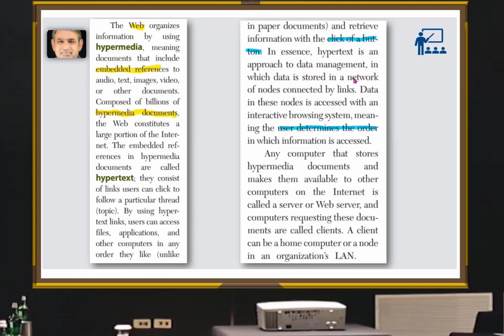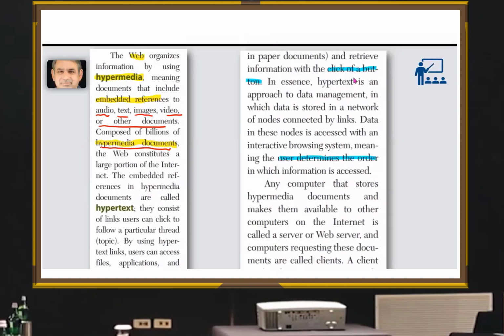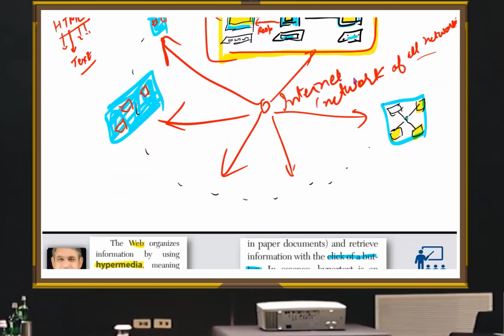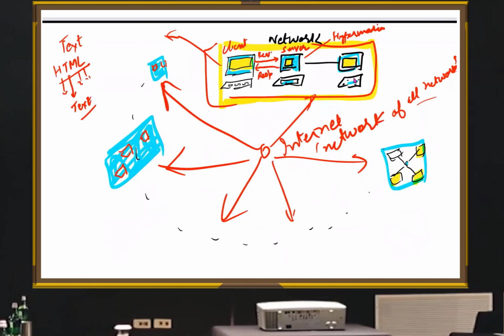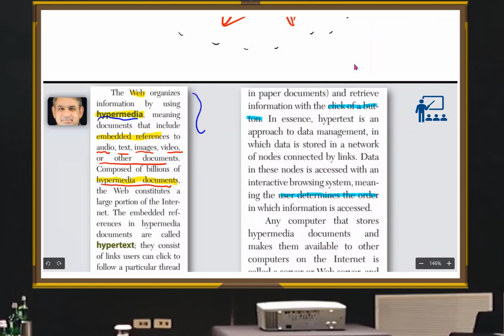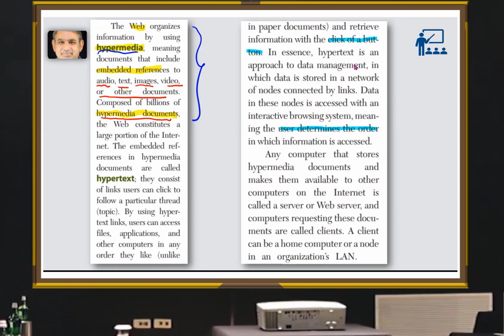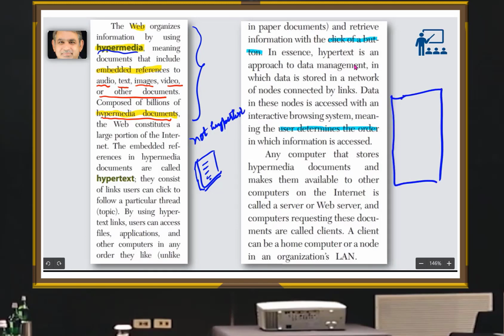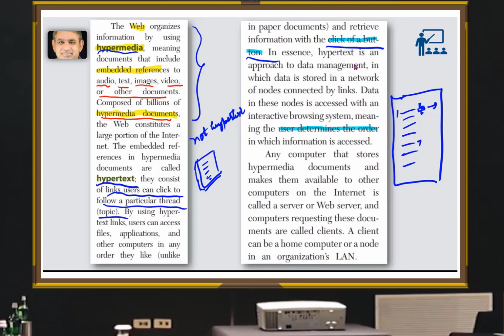Understanding Hypermedia, Hyperlinks and Hypertext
MIS : Hypermedia, Hyper links and Hypertext [#7-2]
These are technical terms here, but I will try to make it little easier. First thing to be understood is that Web organizes the information using hypermedia meaning the documents include embedded references to audio, text, images , video and other documents, composed of billions of hypermedia documents and they sit on these servers.
So, what happened was that initially we started with the text on the Web. And you might have this attention there to the first language you use to create the web pages was called HTML and HTML start meant Hyper Text markup language. So, the letter T in HTML stood text and the text in the web pages was hypertext. But later on from Text, we moved on to other things. From text, we moved on to, pictures also called Images. And then we moved on to audio and then we also moved on to video now and all sorts of other documents like PDF and all that. They can sit on internet, and web server can store it. If you are searching for that information, you are actually requesting for that information from the server and for the server to respond, the server has to store it first. This information is in the form of hypermedia. So hyper, but hypermedia has embedded reference to not just the text, but also the pictures, audio, video and to and all sorts of other documents, and there are billions of documents sitting out there on a servers, like a Google server, for example.
And let us now understand the term hypertext. Let us now make a comparison to reading a paperback book, when we used to read or when we now read a paperback book, We read the book in a very sequential manner that is reading page wise in the numbered sequence. This kind of reading is not hypertext. Printed books are not hypertext. However these web sites are based on the  hypertext. You open a webpage, and it has all the links called hyperlinks and you hover over them. And then this link, there comes a hand with the pointing finger that indicates a presence of hyper linked information that may be hypertext or some other media like pdf linked through a hyperlink. And you click on that. And the moment your click you are  taken to another page, so you can read the first page and after that you can read seventh page and then clicking another hyperlink and  you may move to read a hundred seventh page.
So, with hyperlinks and hypertext you don't have to go by a sequence, the way we would go into the printed books. And these are click of buttons came to be known as Hyperlinks and hypertext-based reading came into usage. So, the user just needs to click the link and would get to that thread or that topic. This was the amazing invention of that time that you don't have to read sequentially and through the invention of hypertext and hyperlinks now we can read any page, in any orde, or the that the user wishes to go by. So, as I already talked about HTML is also one of the things that has made hypertext and hyperlinking possible.